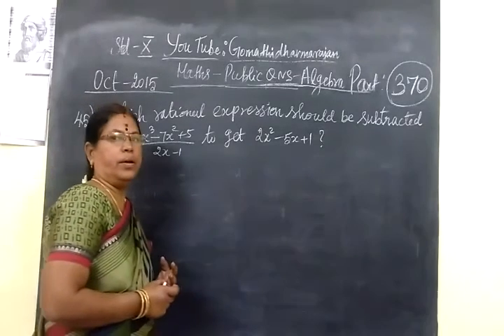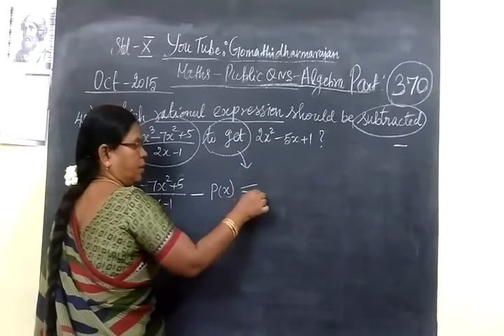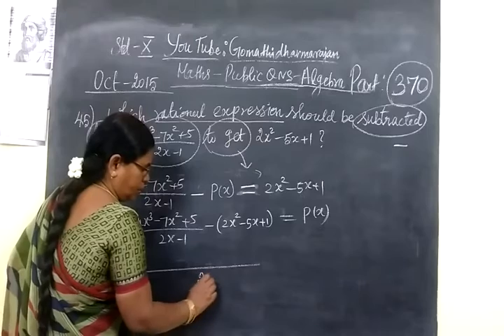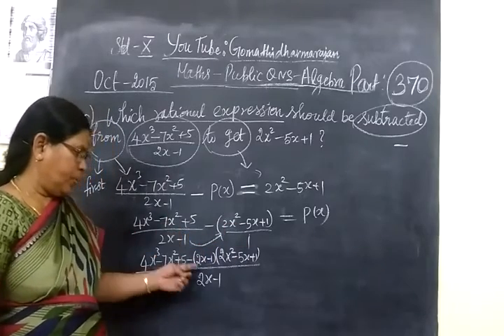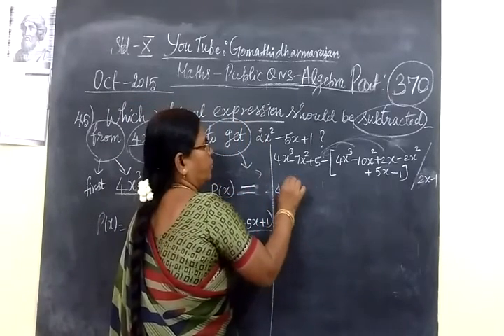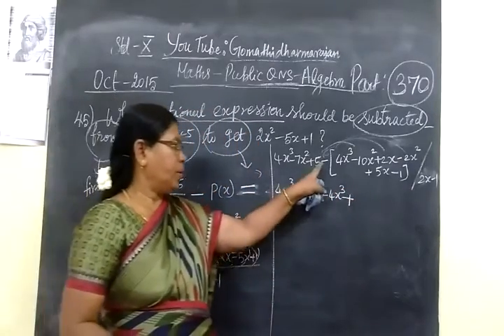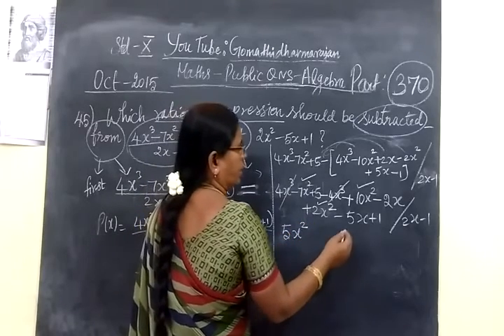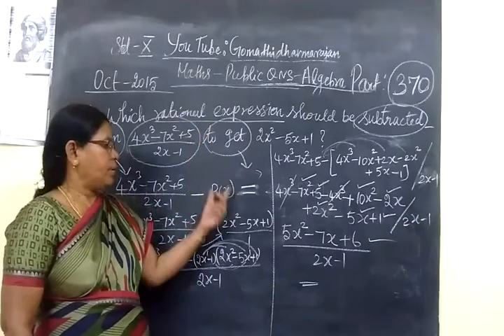10th Maths [ Part 370] Algebra public qns Gomathi dharmarajan HM CBE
10th Maths [ Part 370] Algebra public qns  Gomathi dharmarajan HM CBE
பத்தாம்வகுப்பு